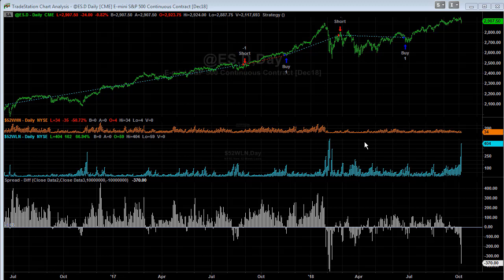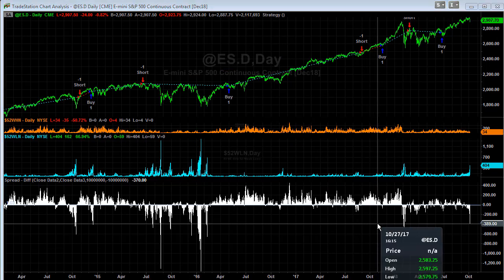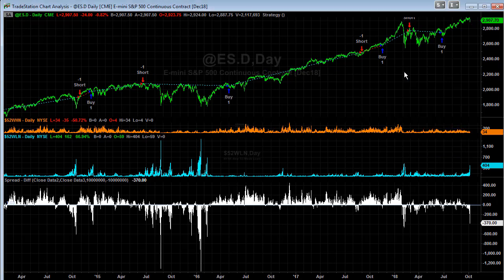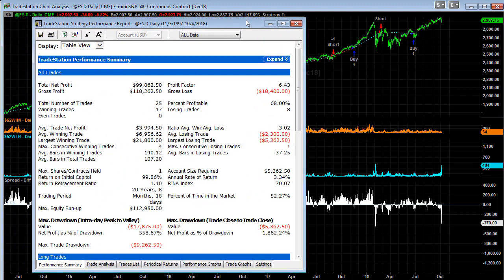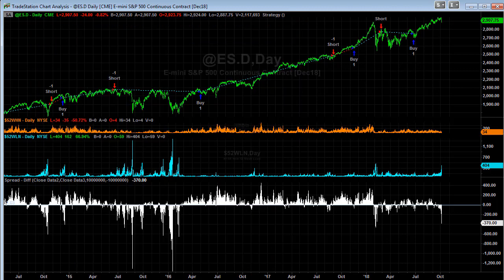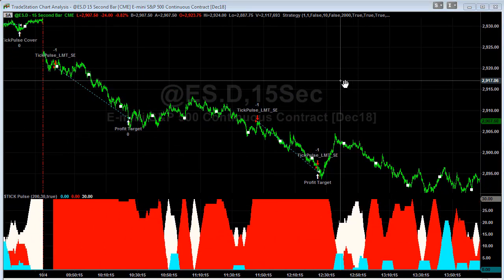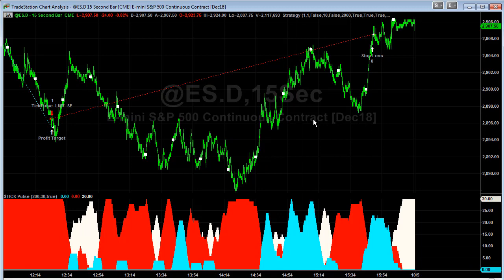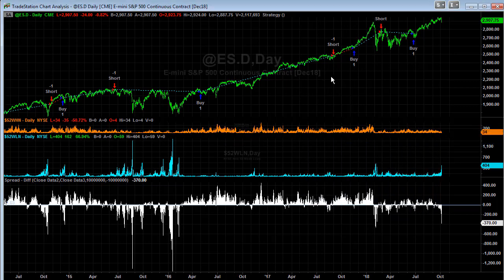Tick Pulse and New Highs and New Lows Breakout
How to use a swing strategy as a trend indicator and Tick Pulse shorts today.

VIX ticked above 15 today as interest rates moved higher.

Futures and forex trading contains substantial risk and is not for every investor. An investor could potentially lose all or more than the initial investment. Risk capital is money than can be lost without jeopardizing ones' financial security or life style. Only risk capital should bused for trading and only those with sufficient risk capital should consider trading. Past performance is not necessarily indicative of future results.